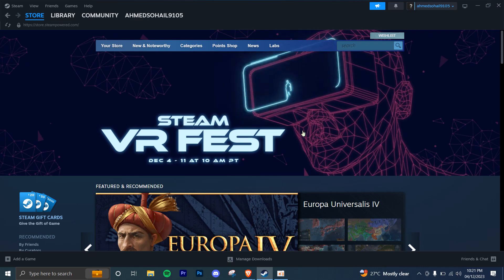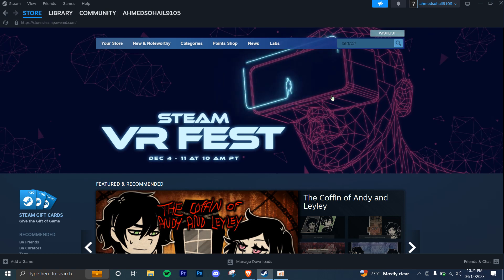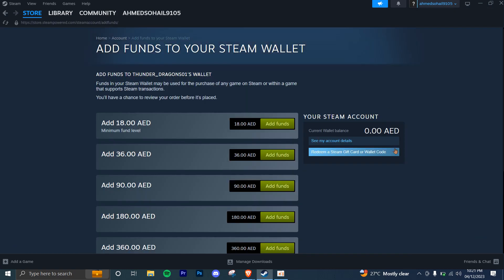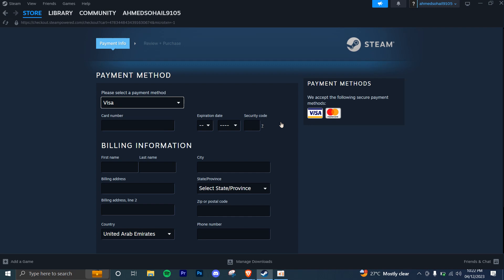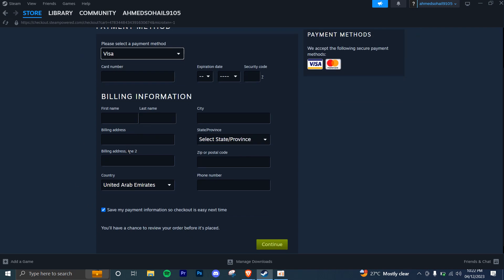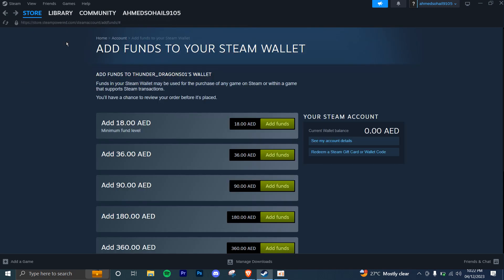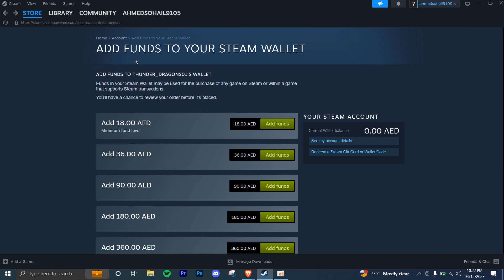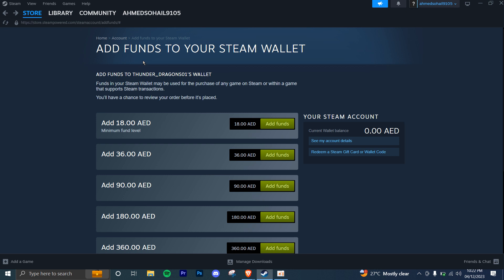How To Use Steam Wallet To Buy Games